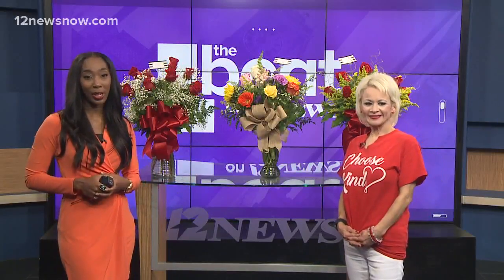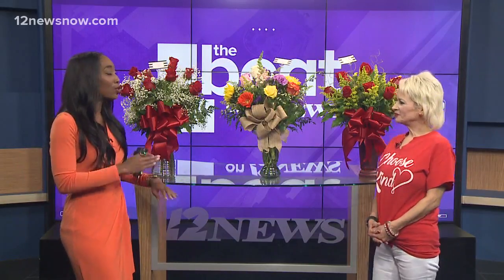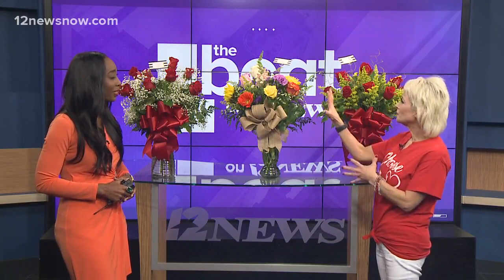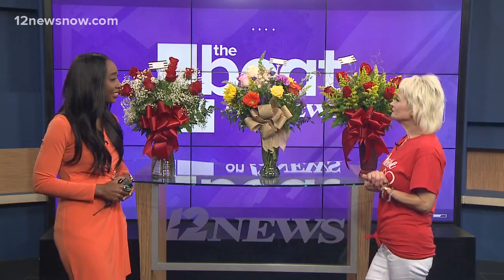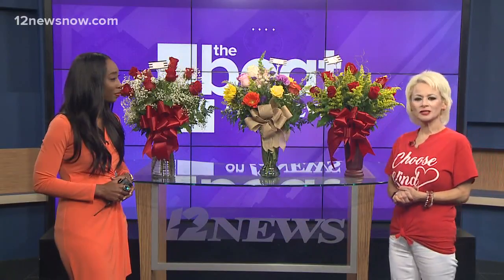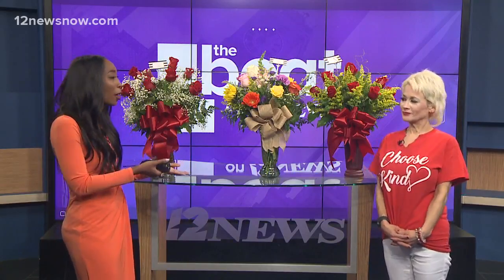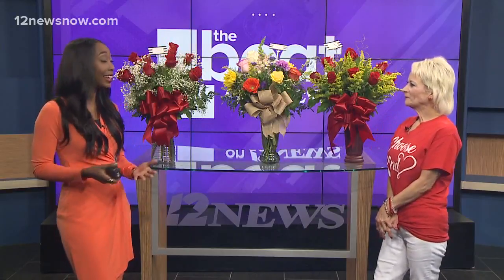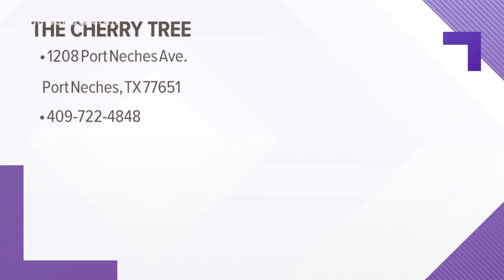THE BEAT: The Cherry Tree helps get you ready for Valentine's Day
The Cherry Tree is located at 1208 Port Neches Ave. in Port Neches.